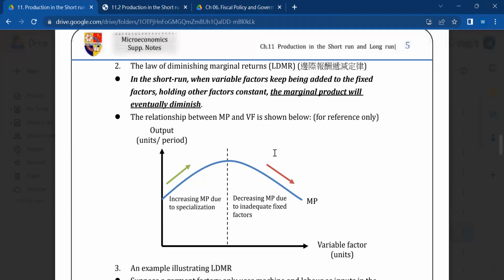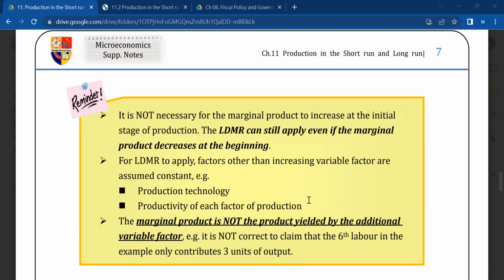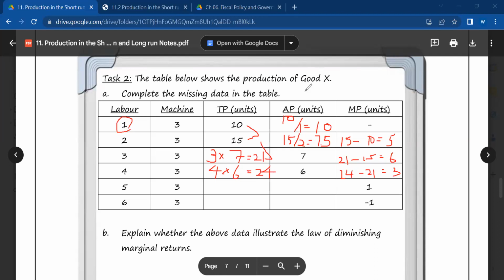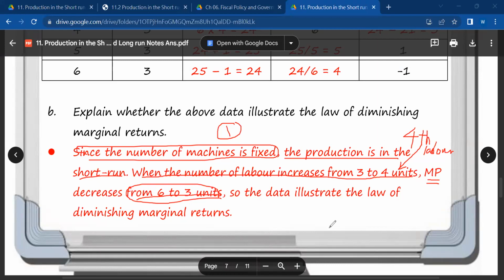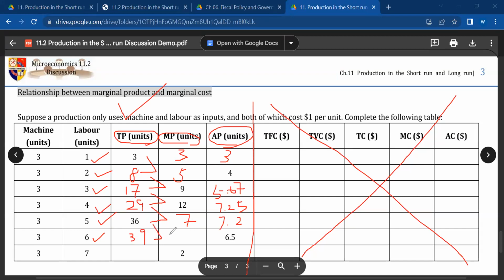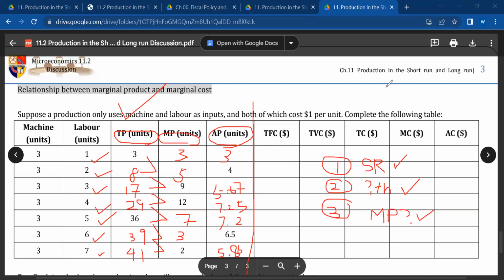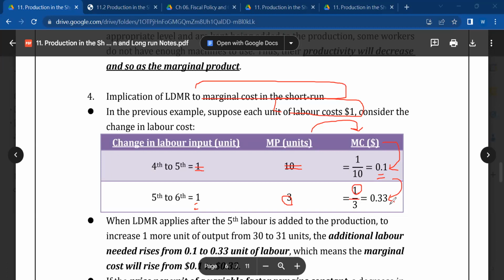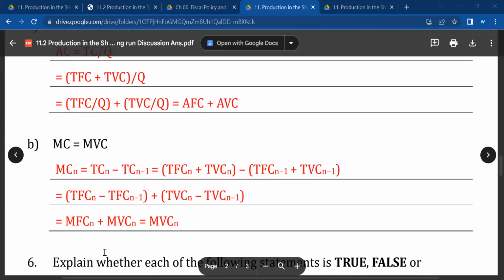f 4 Econ 4月27